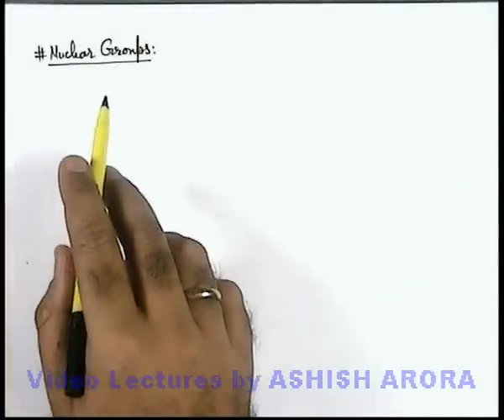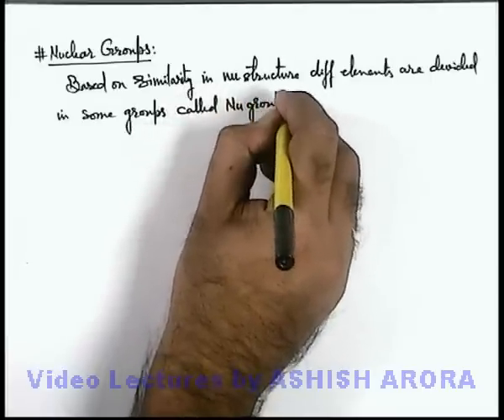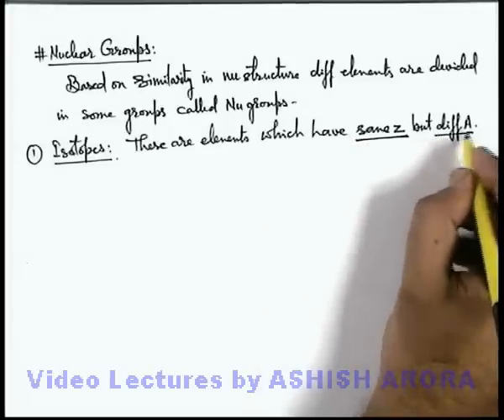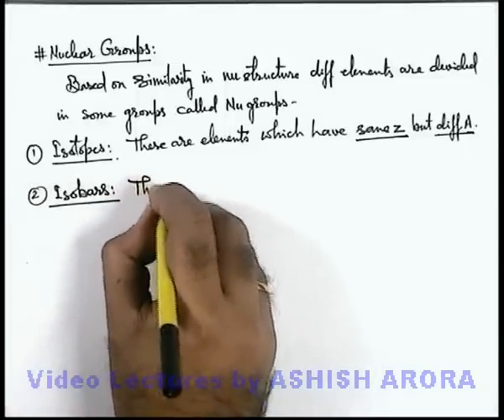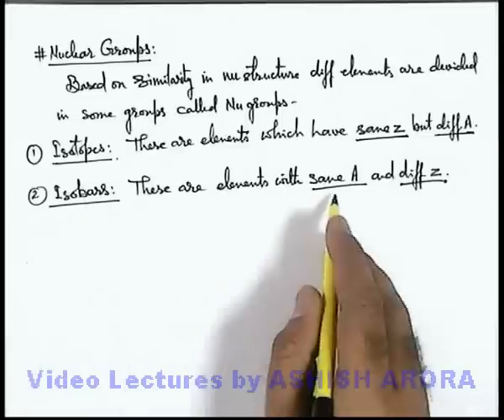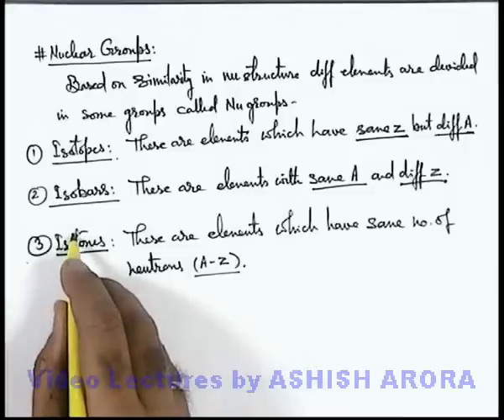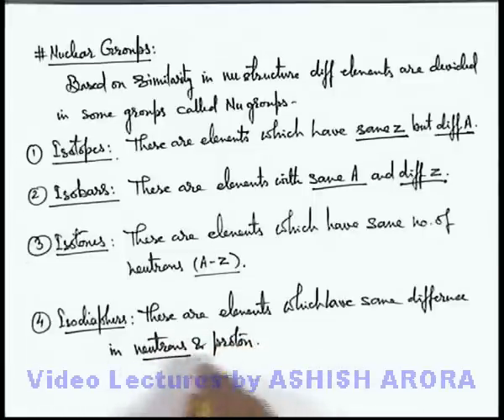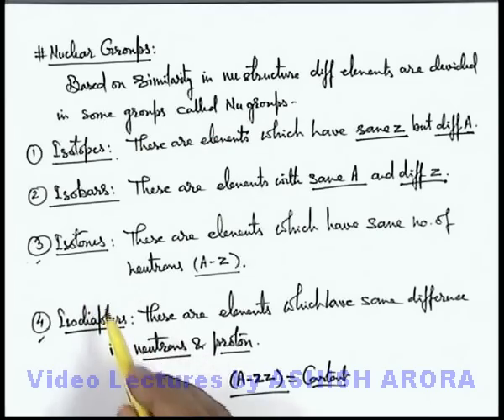Class 12 Physics | Nuclear Stability | #2 Nuclear Groups | For JEE & NEET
PG Concept Video | Radioactivity | Nuclear Groups by Ashish Arora